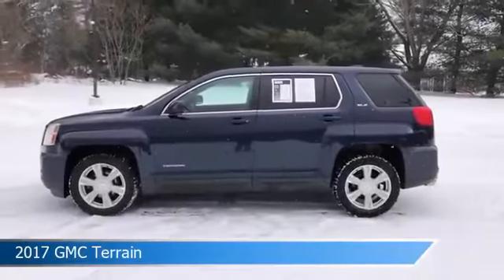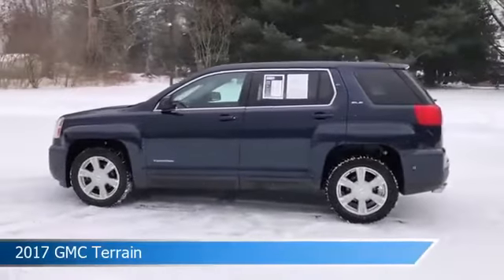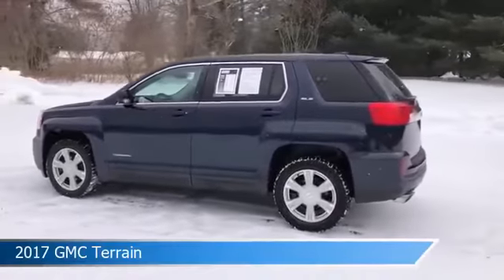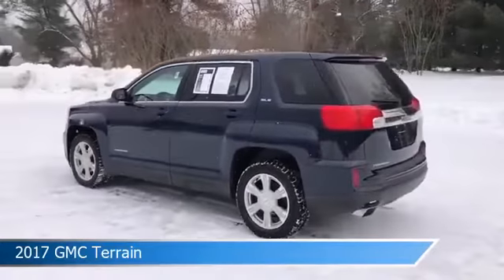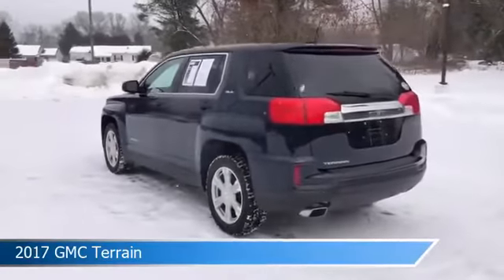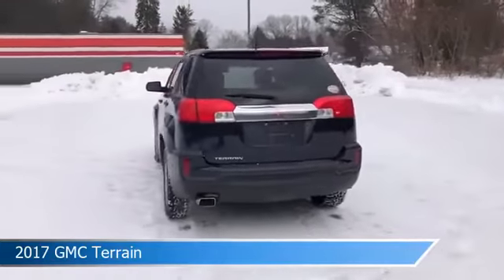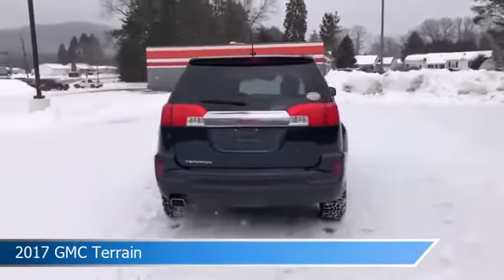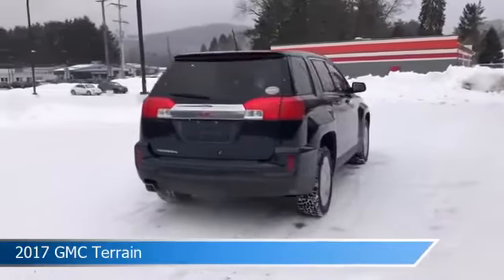2017 GMC Terrain M051A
2017 GMC Terrain M051A